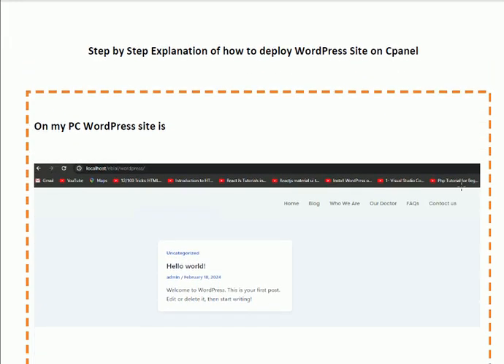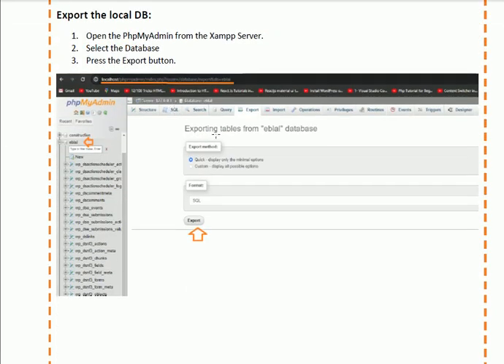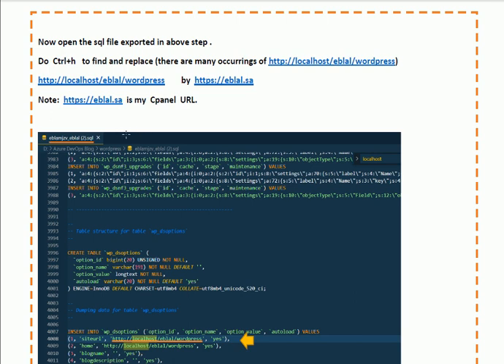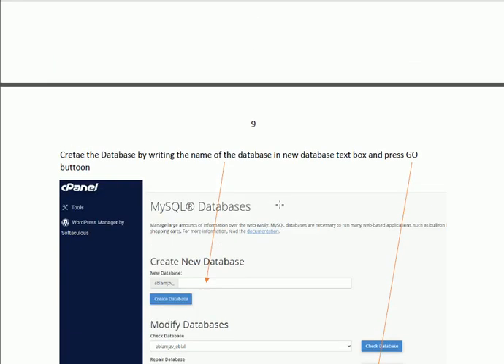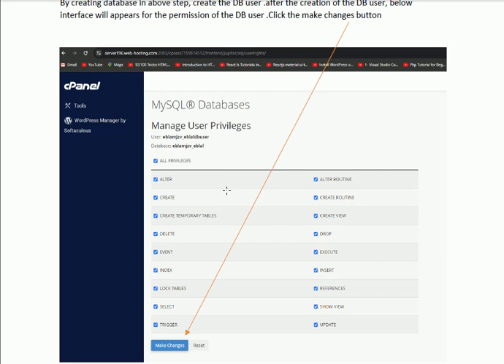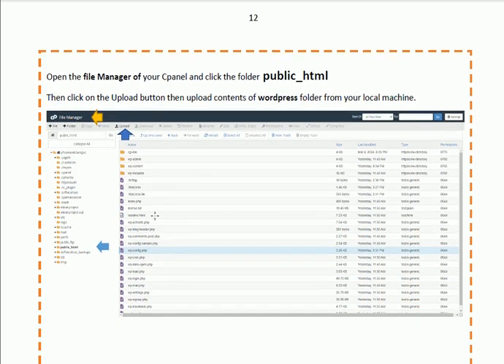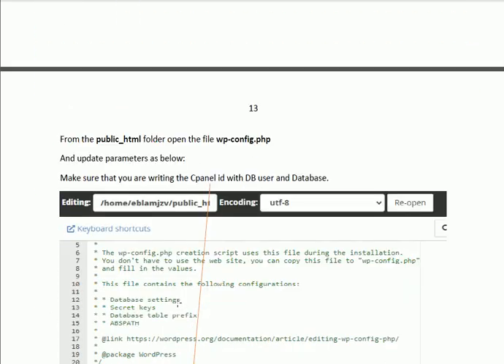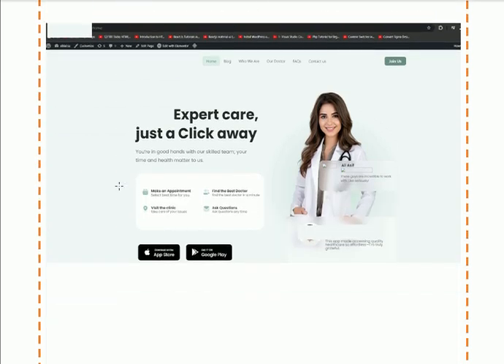Deployment and Configuration of WordPress site on CPanel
AzureDevOps,
AWSDevOps,
CI/CD,
SQLServer,
DatabaseDeployment,
AzurePipelines,
ContinuousIntegration,
ContinuousDeployment,
MSSQLDatabase,
DevOpsPractices,
DeploymentAutomation,
AzureSQLDatabase,
VersionControl,
SourceControl,
BuildandRelease,,
DatabaseDevOps,
AzureDevOpsPipelines,
DatabaseChanges,
SQLServerDeployment,
DatabaseAutomation,
ReleaseManagement
Umbraco11,
RedHatLinux,
Laravel,
MySQL,
PHP,
MYSQL,
AWS,
EC2,
ubuntu22.04,
CPanel,
WordPress,
Configuration